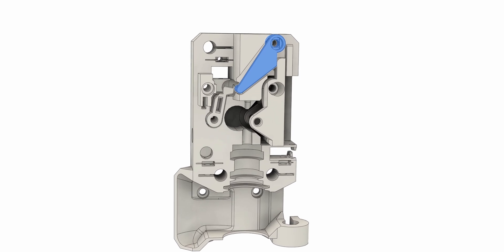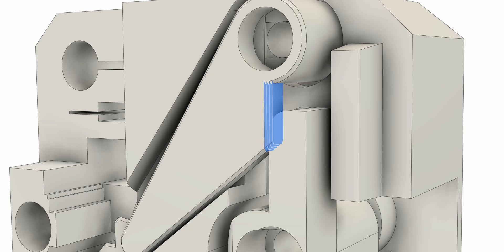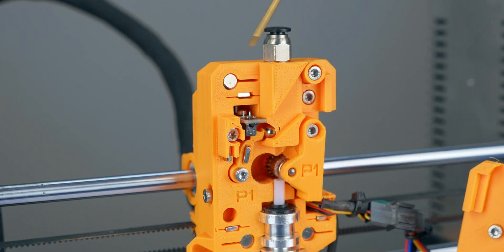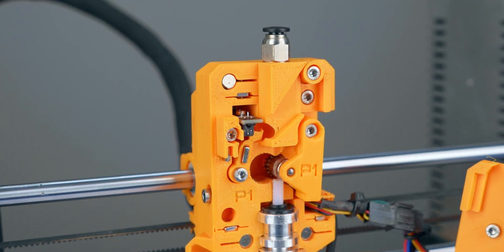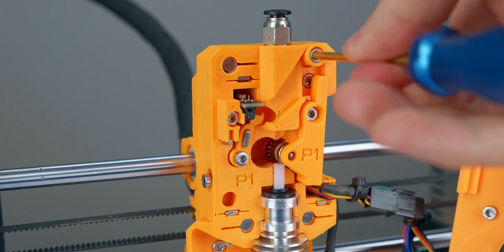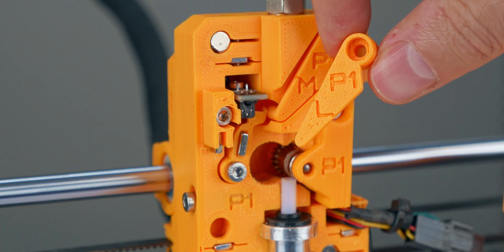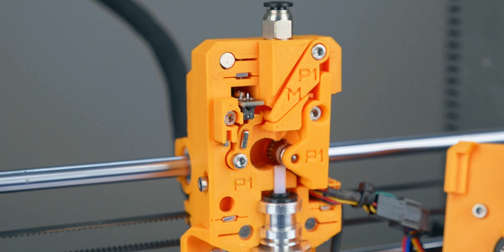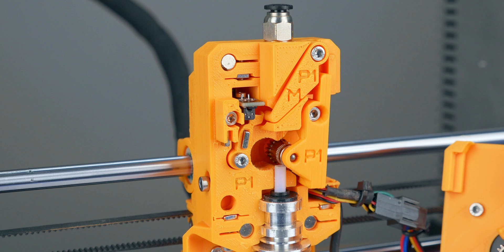PitStop multi-material mode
It's easy to switch to MMU2S when using the PitStop extruder. Step by step guide.

Jump to section:
0:03 MMU2S upgrade kit and missing magnets
0:21 New levers
1:08 Step by step installation for multi material mode
3:53 Closing